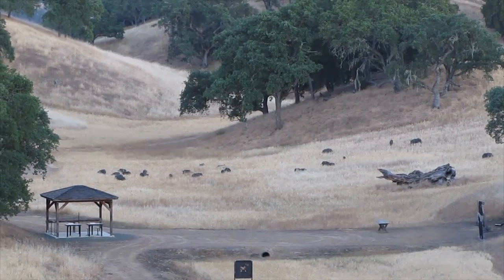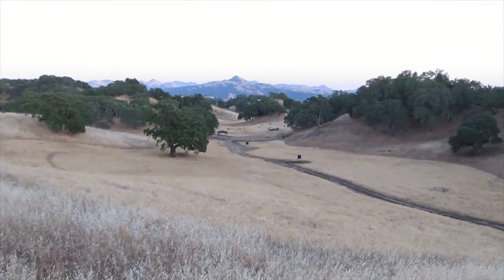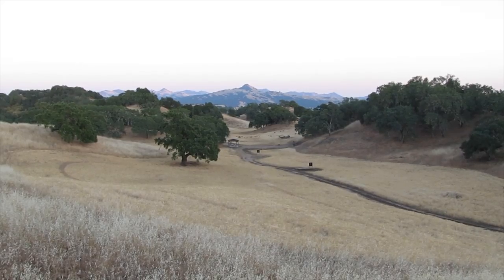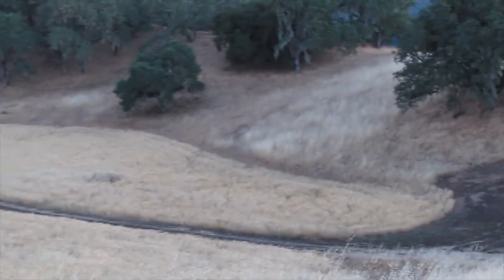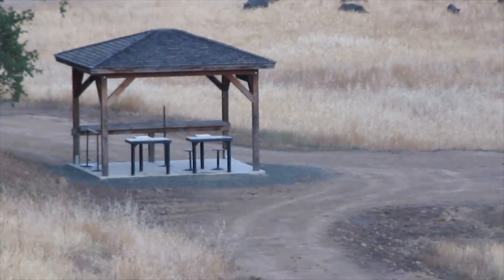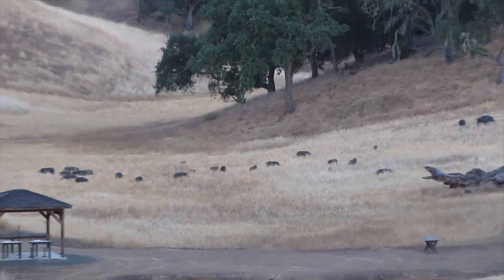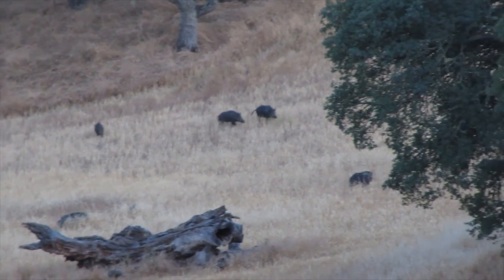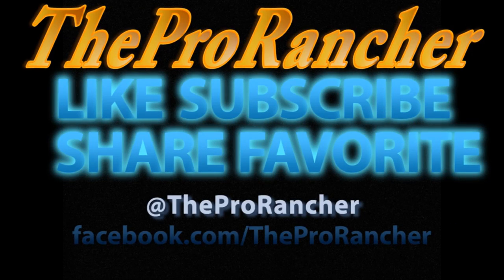Nightly Pig Report 10 - Bonus Report!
I MAKE CUSTOM BRANDING IRONS!!